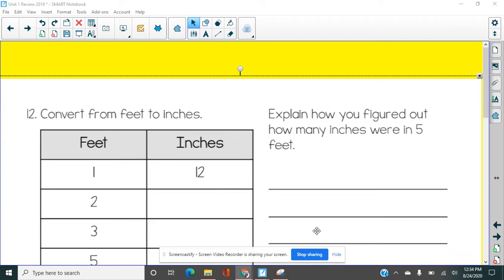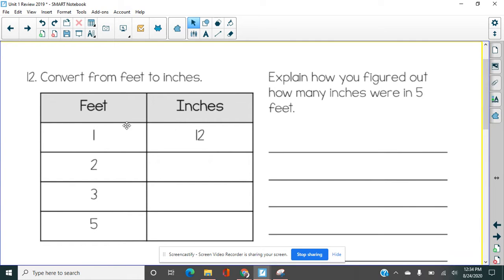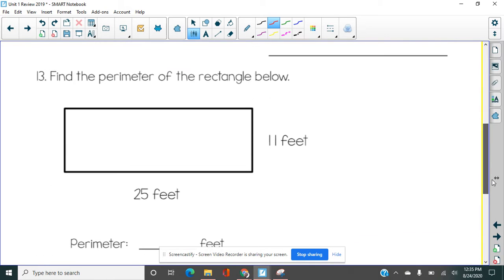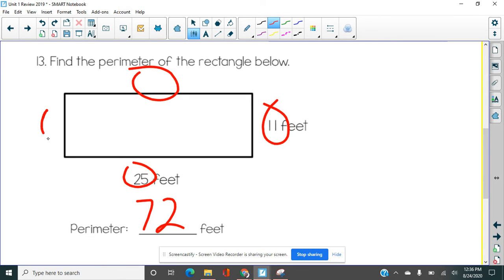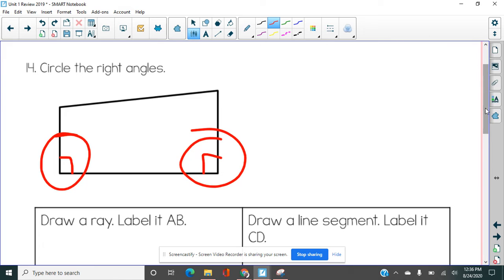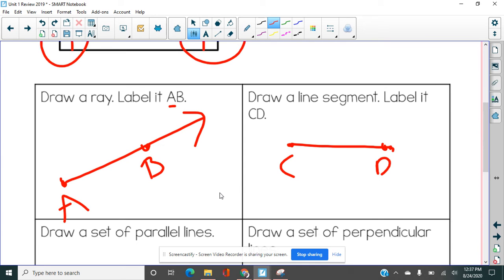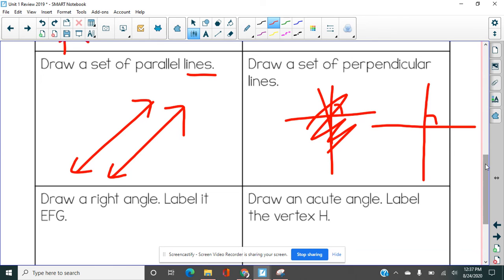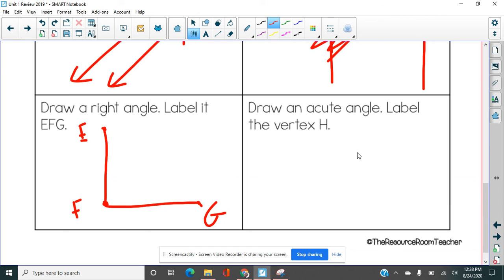Unit 1 Math Review Part 2 - Everyday Math - Fourth Grade 4